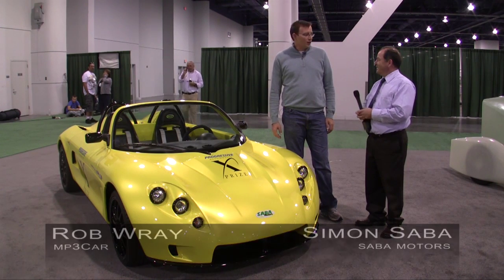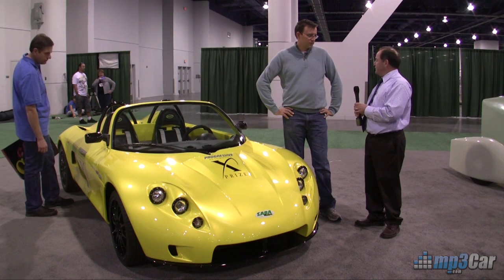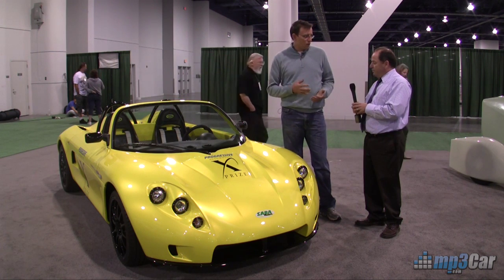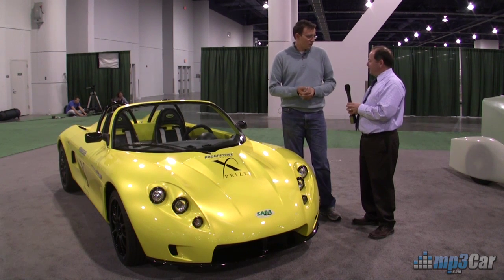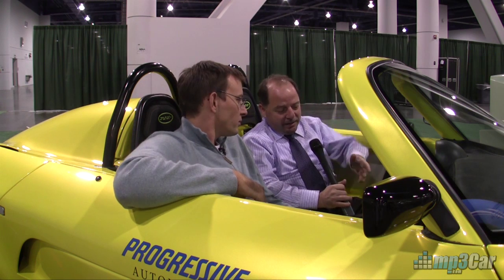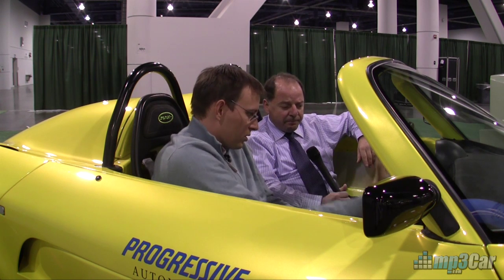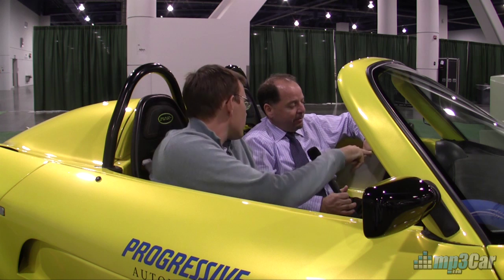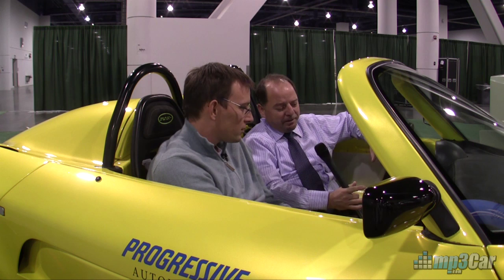Carbon 0, X Prize - SEMA 2009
Rob Wray from mp3Car talks with Simon Saba from Saba Motors about the Carbon 0. The Carbon 0 is a fully electric high performance roadster that aims to deliver performance on the level of a sports car at a fraction of the price.  The Carbon 0 gets about 200 MPG and takes